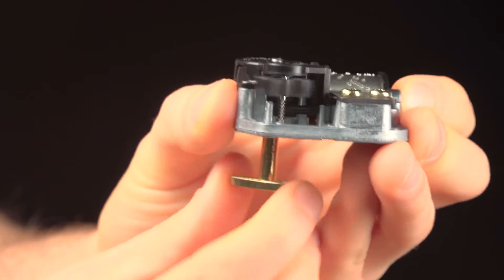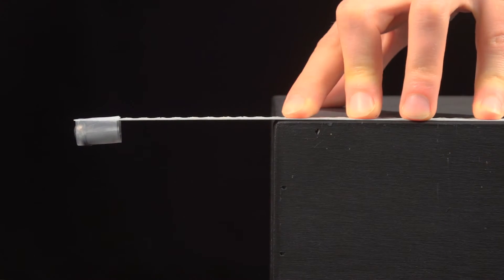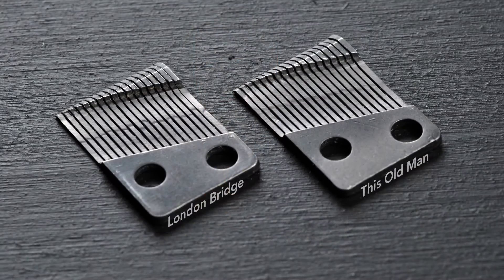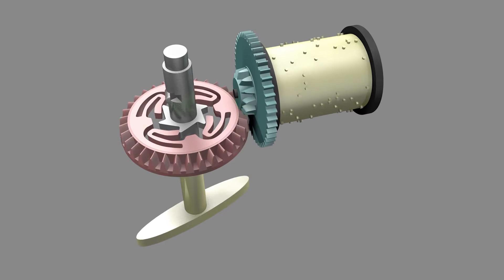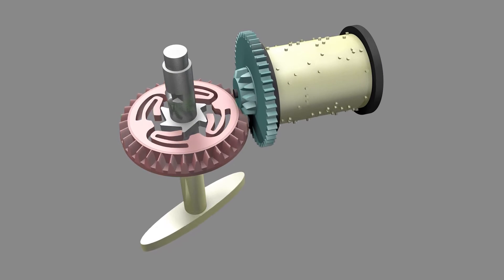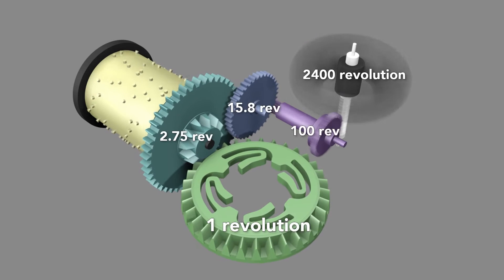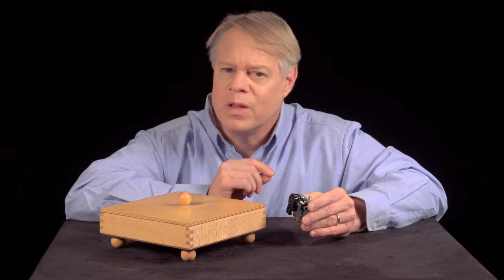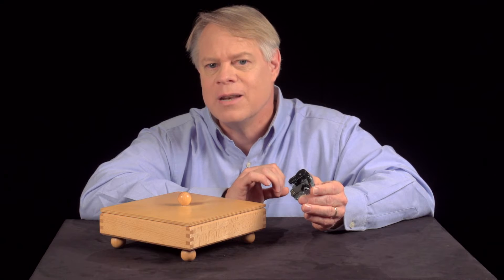How Stuff Works: How Wind up music box works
Here you can understand the mechanism behind the Wind up music box. How they work, its different steps and a example of a modern music box playing.